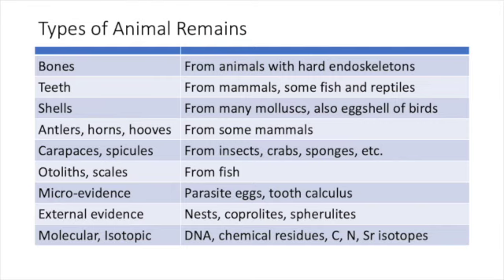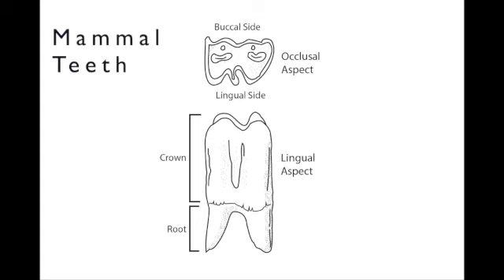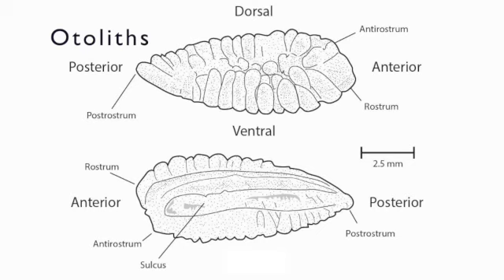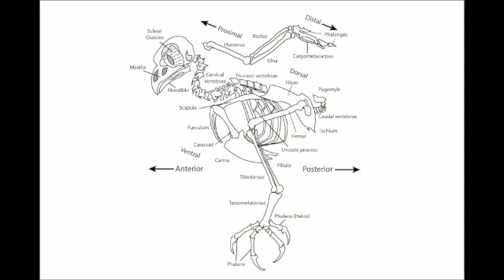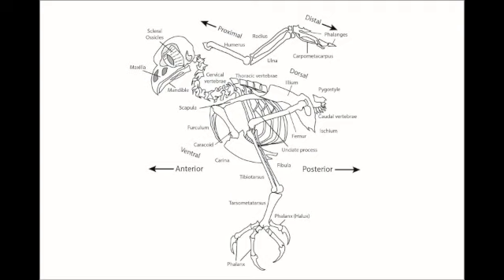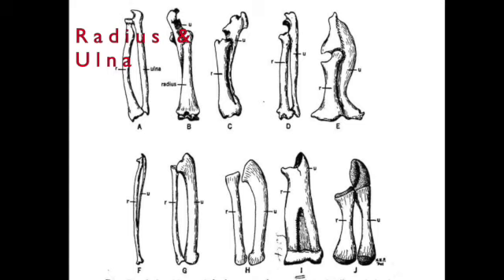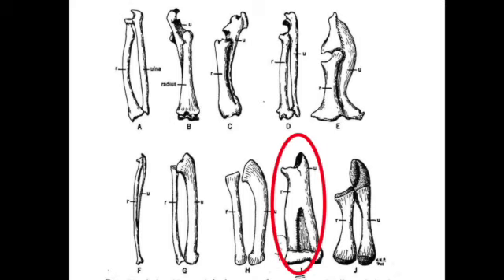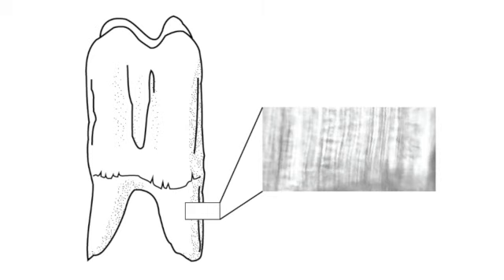Zooarchaeology: Identification of Animal Remains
This video discusses some of the very general criteria that help zooarchaeologists identify the genus or species, sex, and age of animal remains, and how to form a zooarchaeological reference collection. It also introduces the terms used to orient animals and their parts, including bones, teeth, helicone and bivalve shells, and fish otoliths.